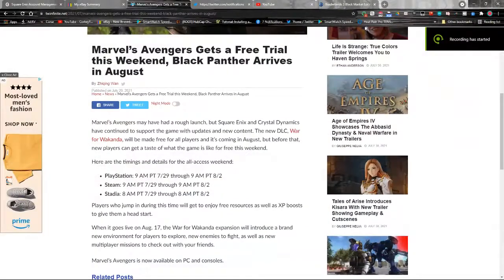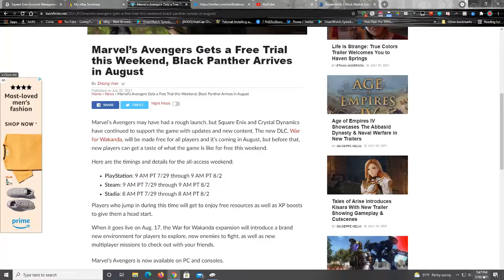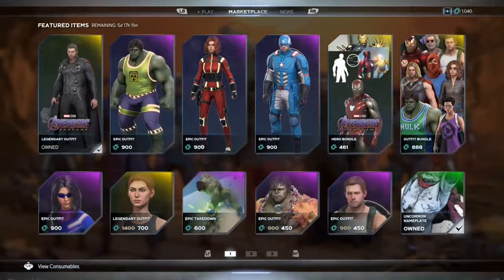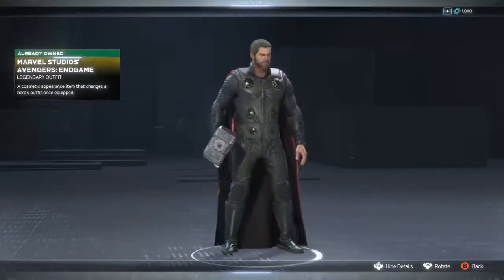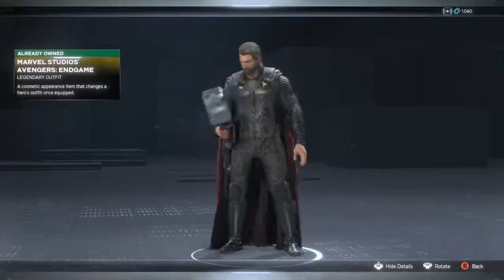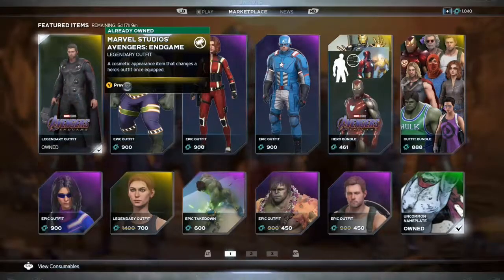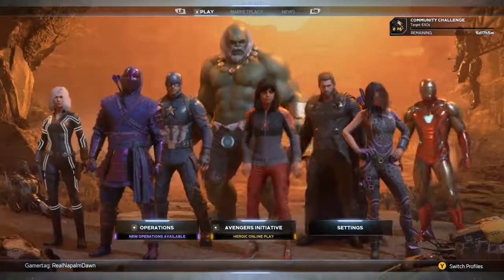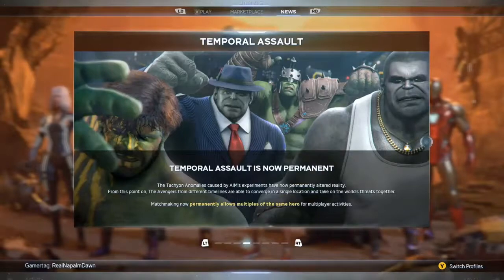Marvel's Avengers-free weekend and MCU Thor! Wakanda release date!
Crystal Dynamics and Square have given us a bit of an odd week.  We got the awesome announcement that War for Wakanda was coming in August.  Then, the put up a free weekend for people with boosts for those who have it.  Finally, we get the Thor MCU skin.  Was it worth the wait?

Ehhhh..mostly.  Is it the best of the MCU skins?  No.  Is it the worst?  No.  It shades towards great but comes up slightly short.  No, it's not because of Stormbreaker missing.  I honestly believe people who thought it should be there just aren't really aware of how this game is.  It had no shot of being there and we knew it.  But, having the game's hammer and the head of the game's Thor (mostly) is a bit disappointing.  Cap's shield was the best, Widow's guns and hair along with Hawkeye's arrows are the worst.  I'd put Cap and IM as the best skins with Thor near them, Hulk in the middle and BW/Hawkeye in the trash pile.